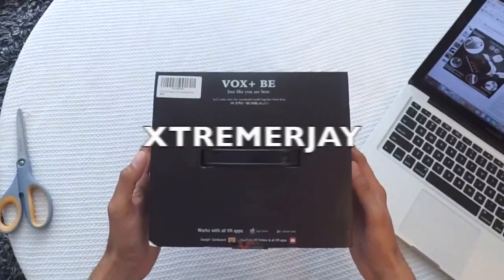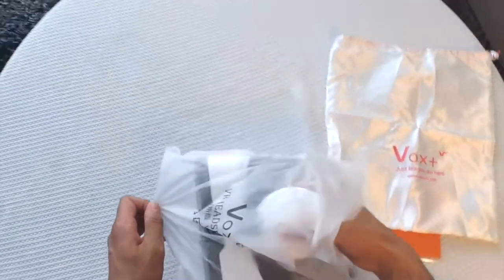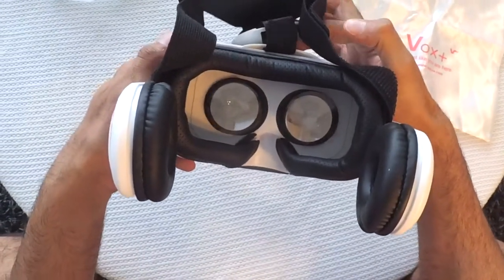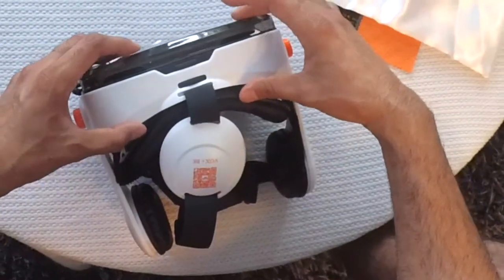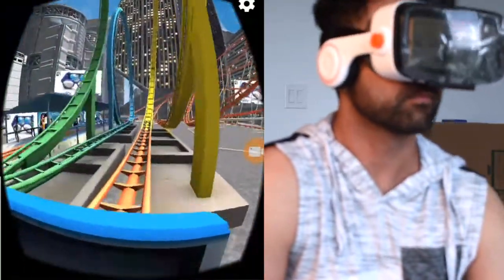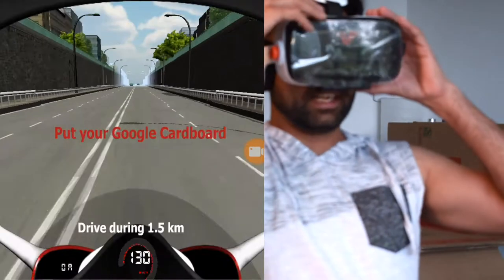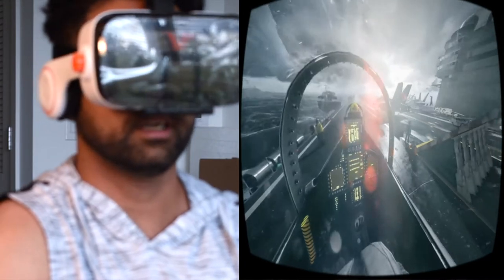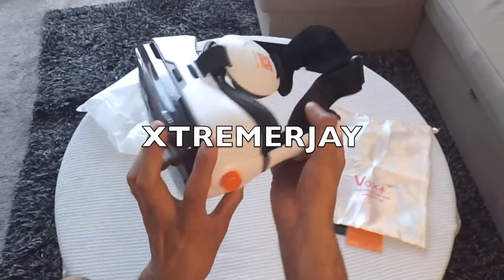Vox+ BE VR Headset Review/Unboxing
Unboxing and complete review of virtual reality headset - Vox+ BE